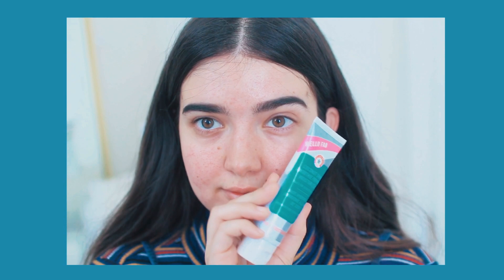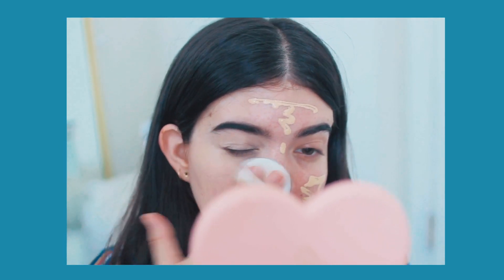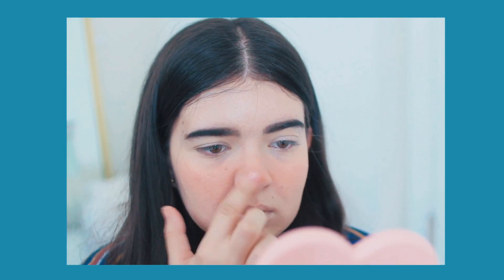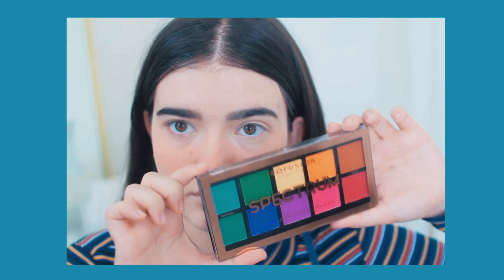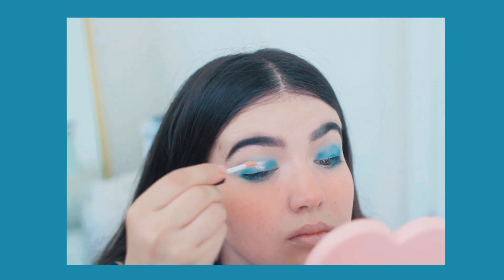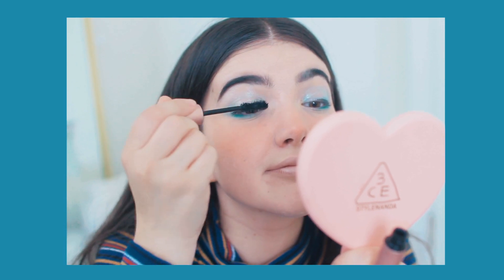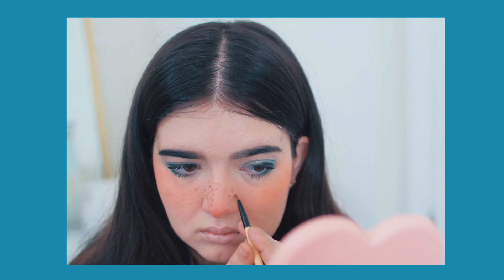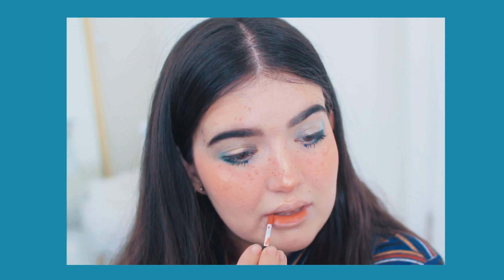♋️The perfect Makeup for a Cancer ♋️| Makeup Tutorial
where my cancers at?

         Samantha Cherie
             Vernon AZ
                  85940

🌸💖💕✨🌸💖💕✨ lovely patron🌸💖💕✨🌸💖💕✨
 MarshGalaxy, Dev E, Sabrina T, Siobhan B,Matthew, Gemma L, Leva E, Victoria,